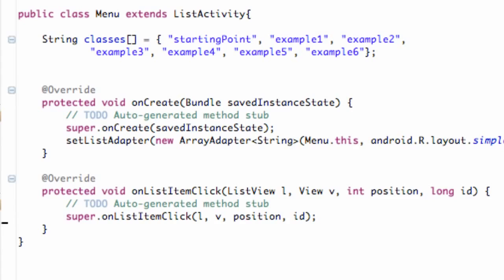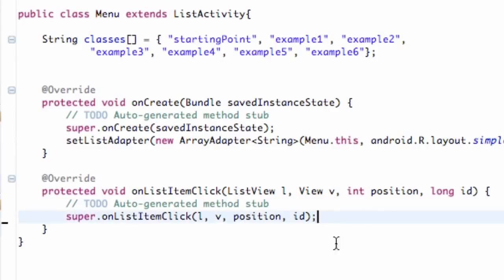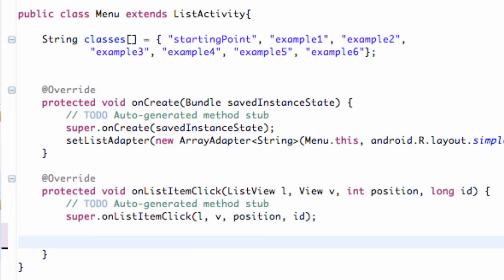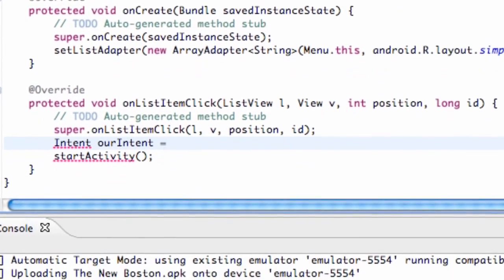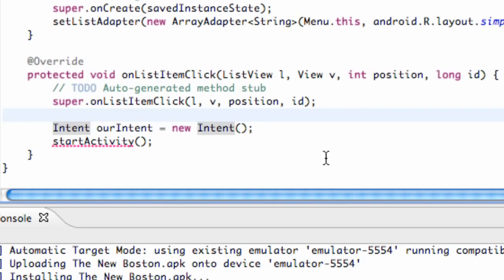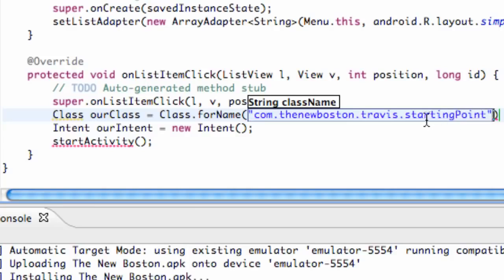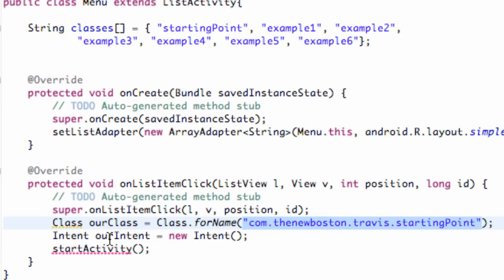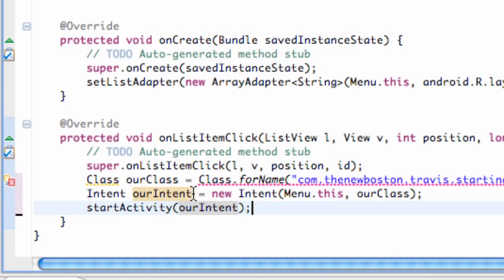Android Application Development Tutorial 20 Starting an Activity with a Class Object